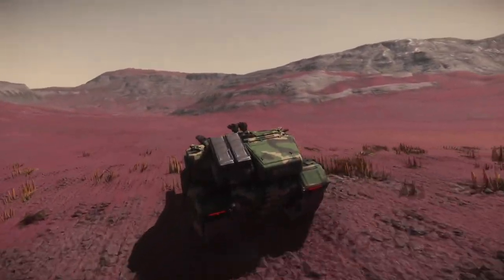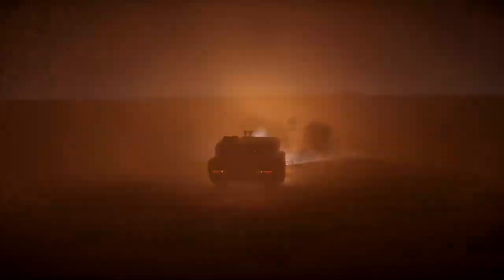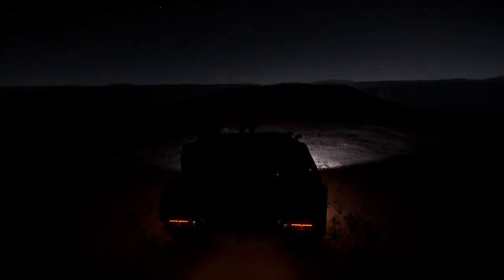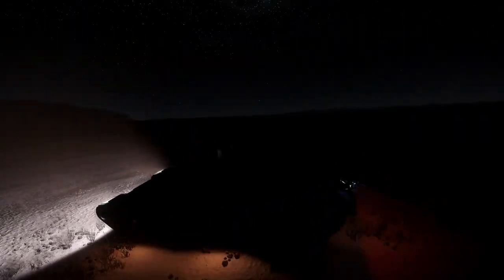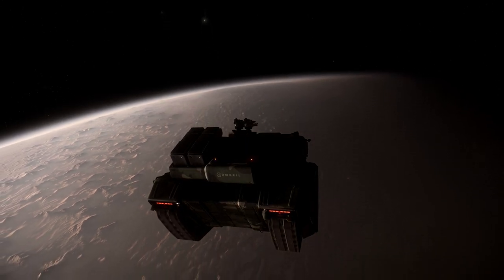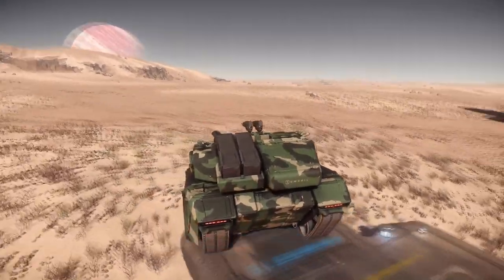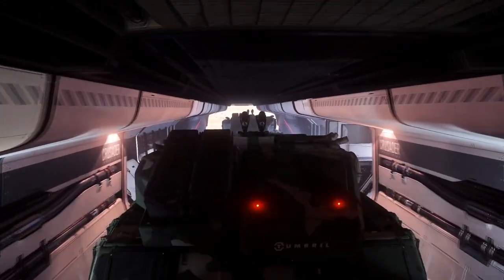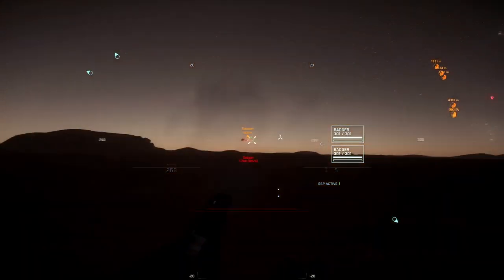Tumbril Nova TONK - A Short Review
I just freaking love the Tumbril Nova!! It's such a powerhouse of firepower, steel, and EXPLOSIONS! Here's my review!

Star Citizen is an Open Development Alpha Project by Cloud Imperium. The game is currently in full alpha in development, and is meant to be a massive online system spanning many galaxies with thousands of players interacting across the Verse. Cloud Imperium is also working on a singleplayer campaign called Squadron 42 which is also currently in development. Star Citizen is currently fully playable but is still in very early Alpha. Star Citizen is currently in patch 3.14.1